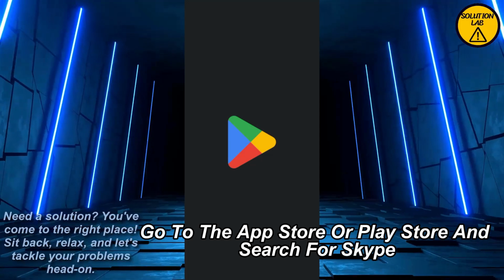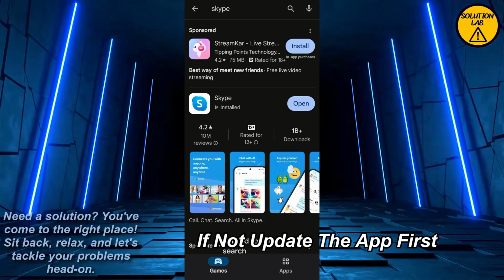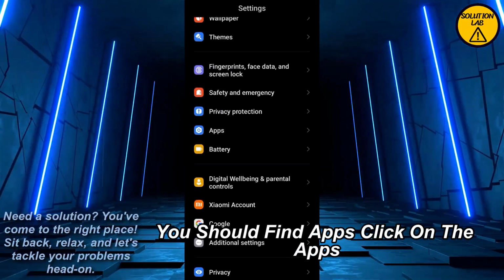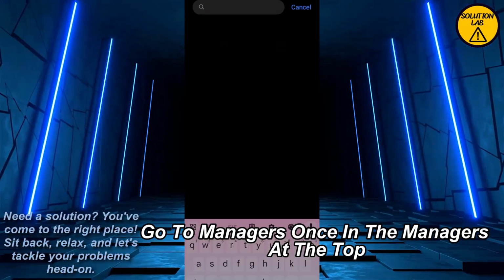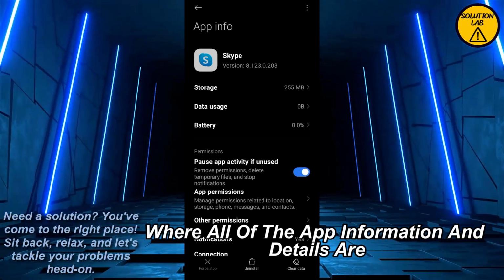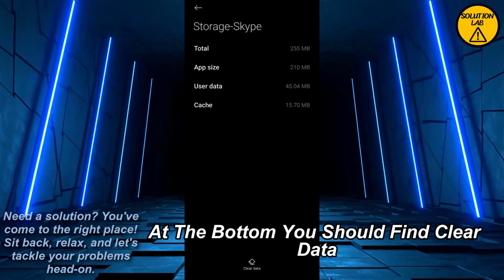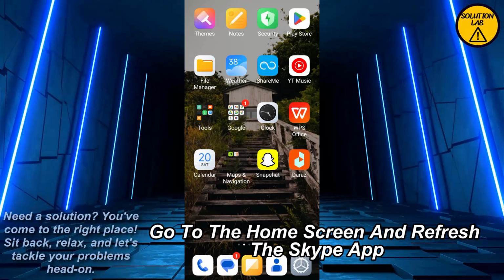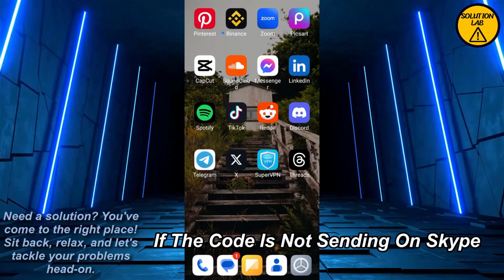How To Fix Verification Code Not Sending On Skype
In this video we will learn "How To Fix Verification Code Not Sending On Skype"